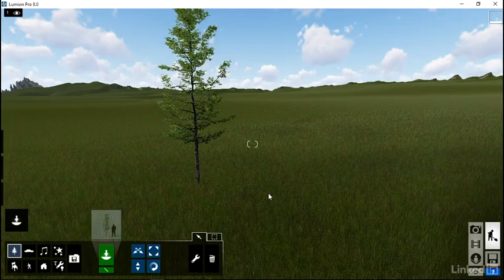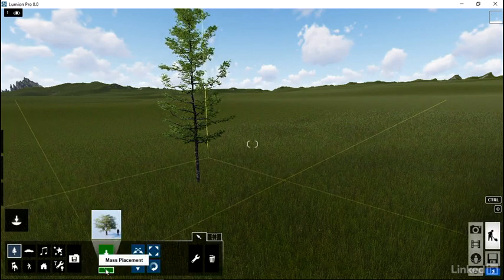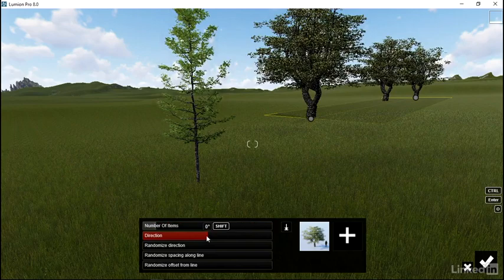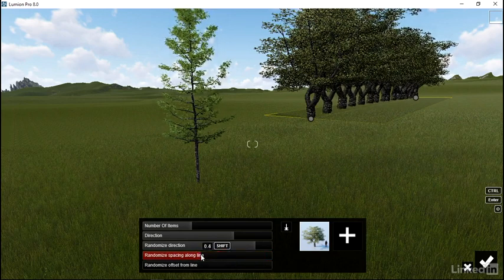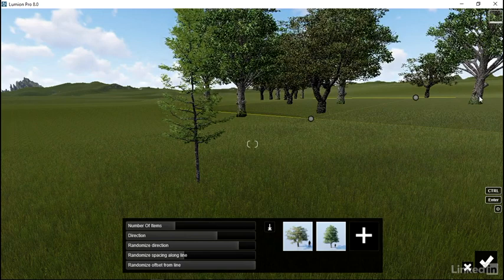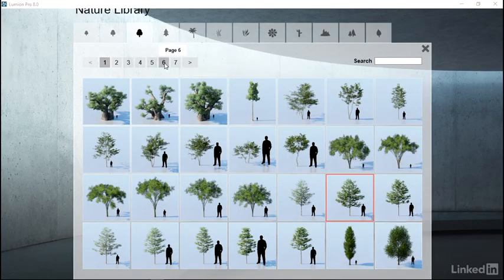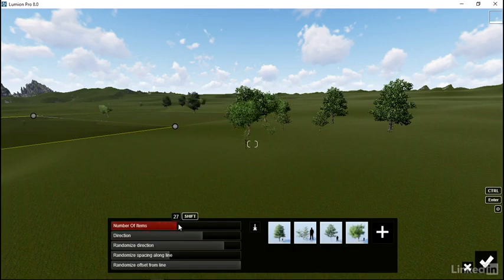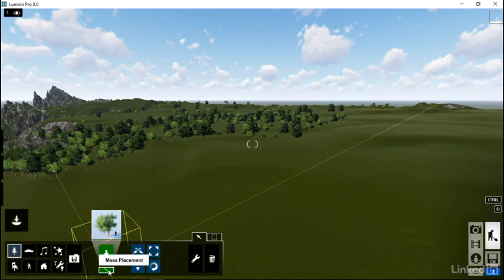Adding multiple trees mp4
2. Landscape